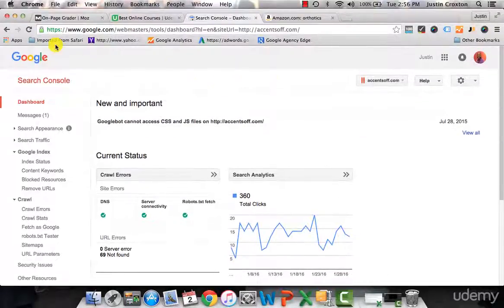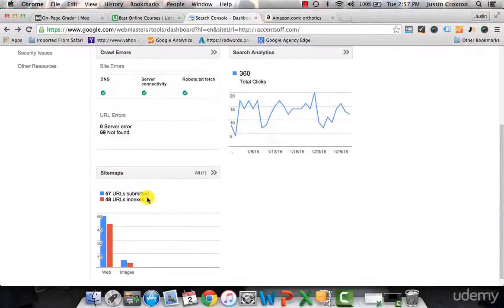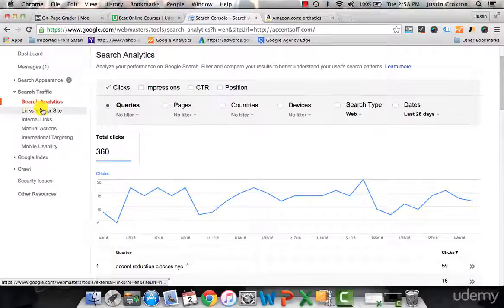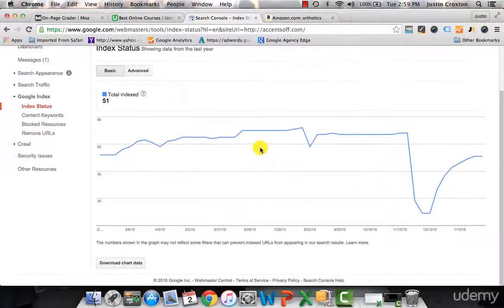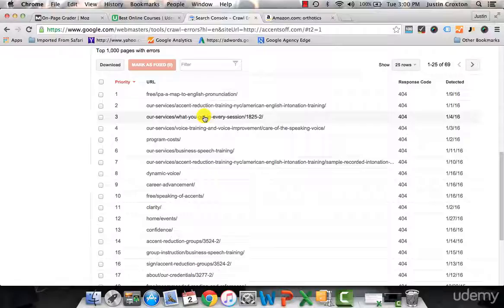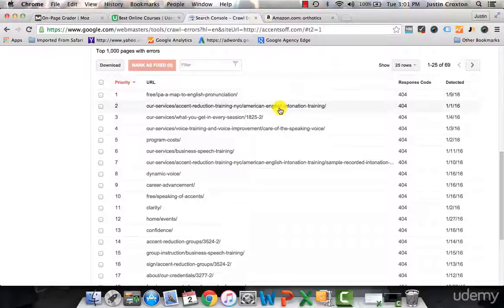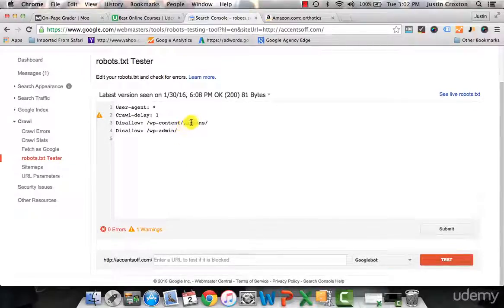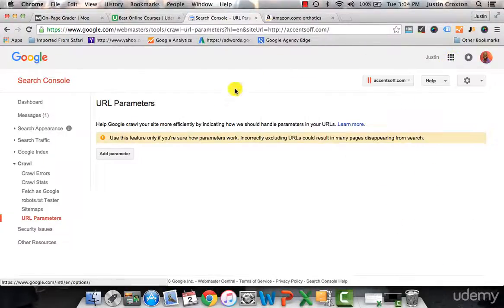Google Webmaster Tools Walkthrough